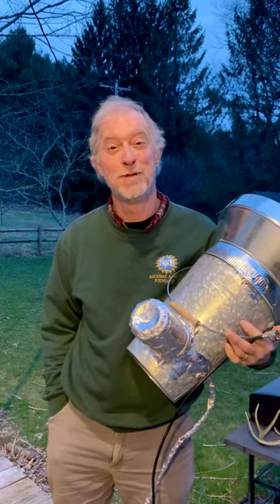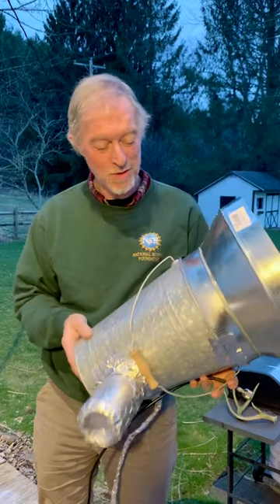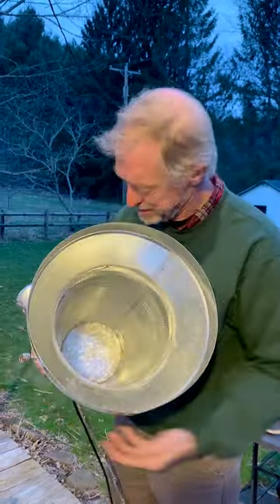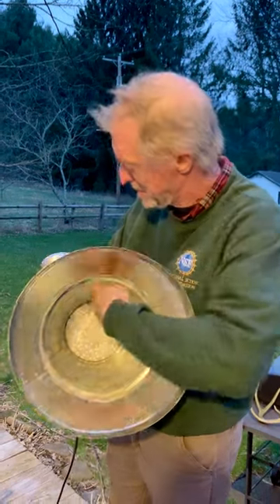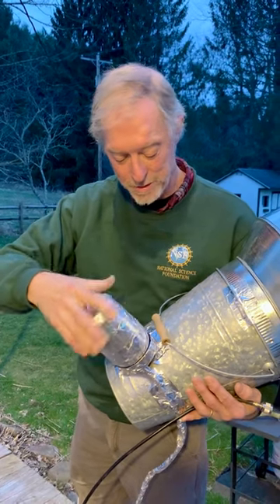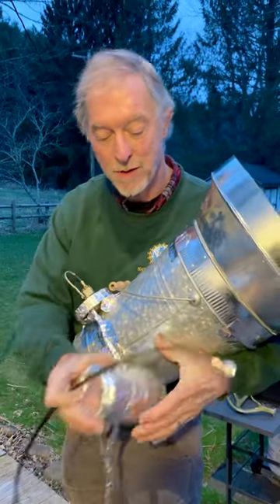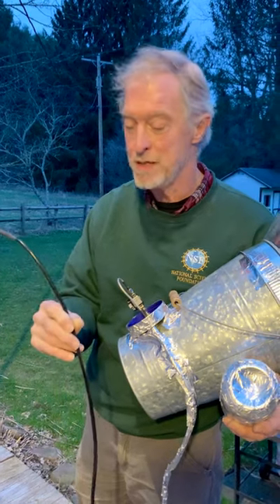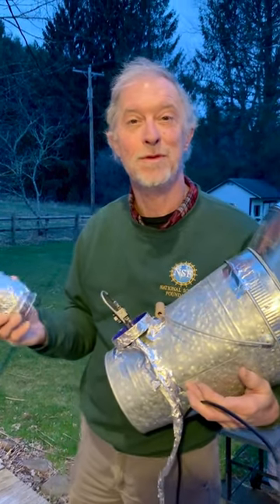Pail Of Milky Way: Introduction (1)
The Milky Way is raining down on everyone and every thing radio frequency signals from Neutral Hydrogen.  The you and the Milky Way have several things in common.  The first is that both you and the Milky Way are mostly made of hydrogen.  This hydrogen has a unique signal and by observing this signal we can learn many things about the Milky Way galaxy we live in.

I and many others have worked hard to make the Milky Way accessible to everyone.   We particularly thank Sue Ann Heatherly and Sophie St Georges of the Green Bank Observatory, Keven Bandura, Pranav Sanghavi, and Evan Smith of WVU, plus many talented High School Teachers, including Tad Herman (WCSDNY), Joe Wise, Robert Baker (Wildwood), David Schultz (Park Ridge), John Makous  (Providence), Eric Goff (Loudoun), Howard Chun, John Clark.

We're presenting a Pail of Milky Way construction guide to start you off on your explorations of the Milky Way.